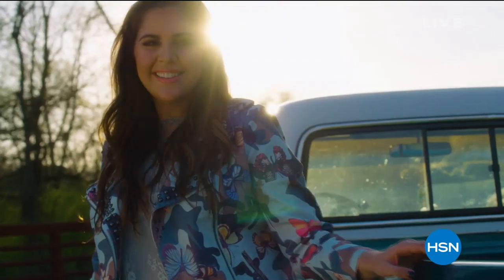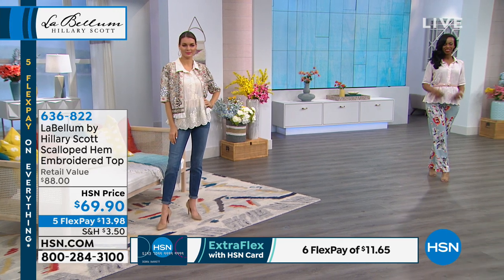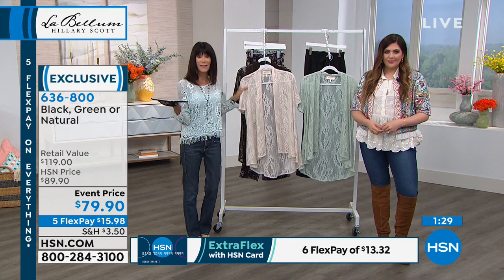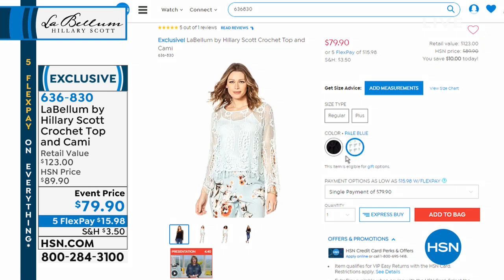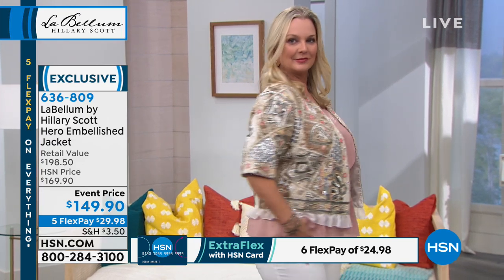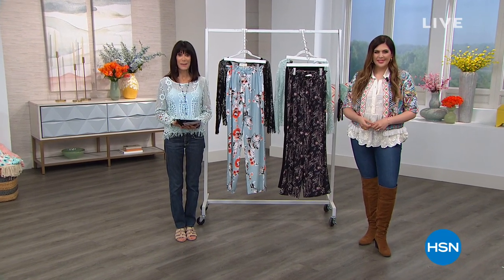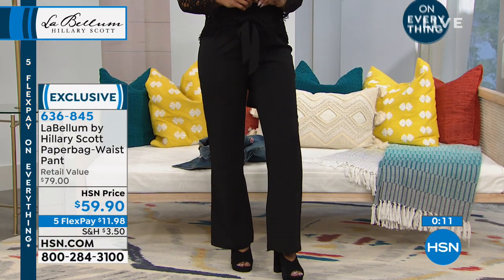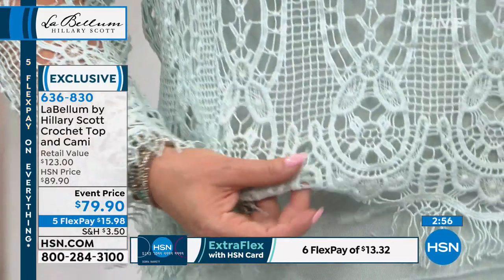HSN | Hillary Scott Fashions 03.29.2019 - 11 AM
Discover the designer must have boho chic LaBellum fashions collection from celebrity Hillary Scott. The assortment, offered in various colors and sizes, features lace and romantic ruffles mixed with western details that make this assortment unique.